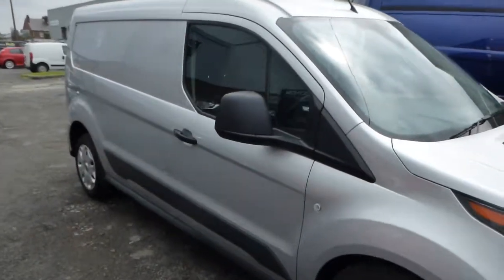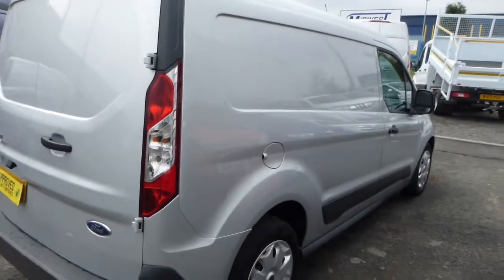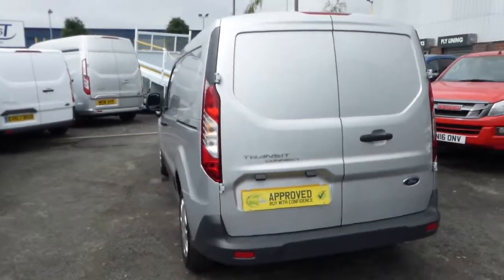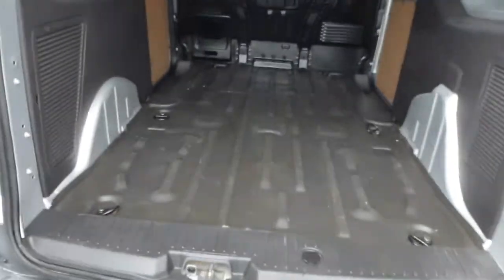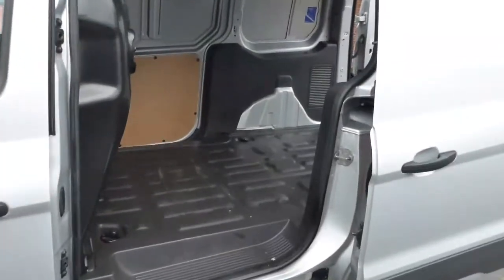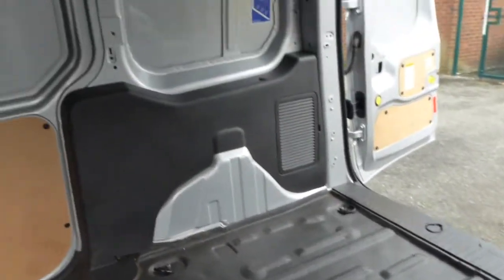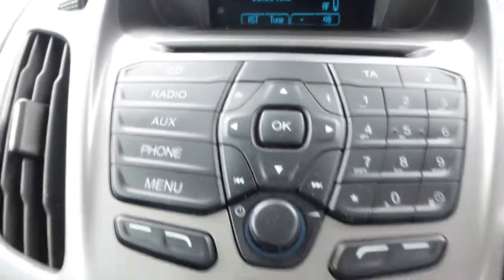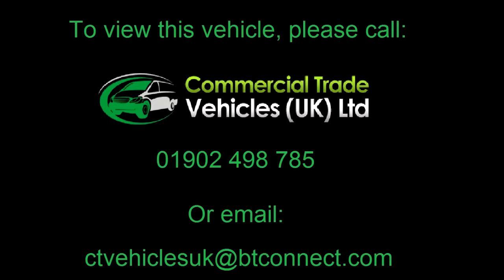59TKU Ford Transit Connect for sale in the West Midlands